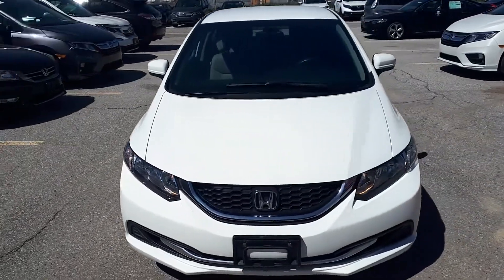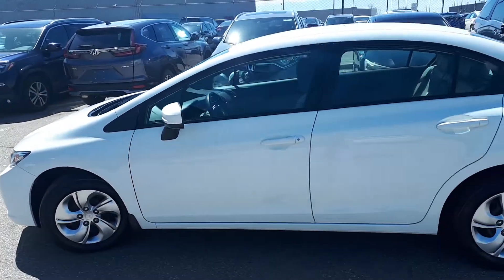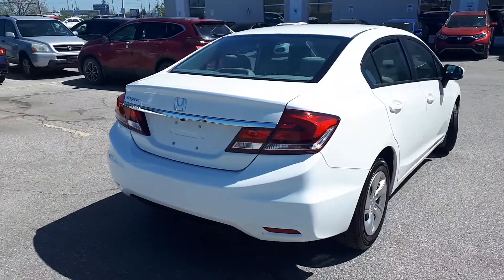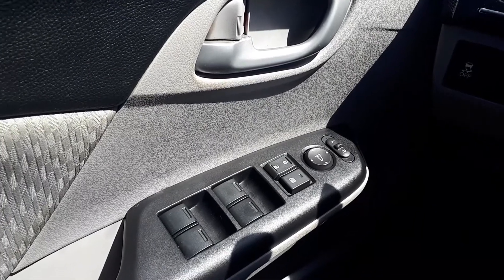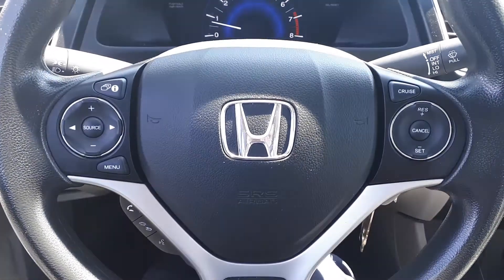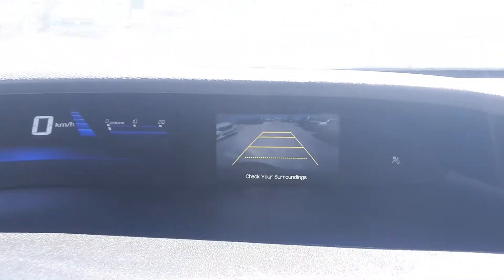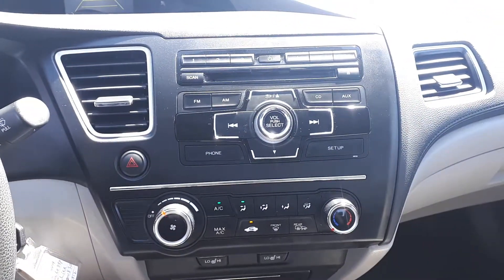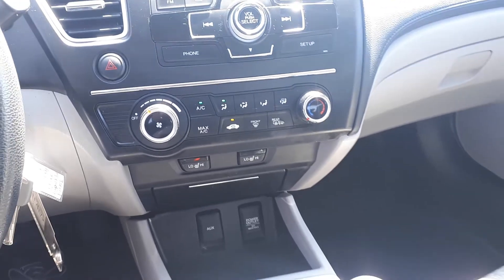2015 Honda Civic LX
Pre owned 2015 Honda Civic LX at Formula Honda!